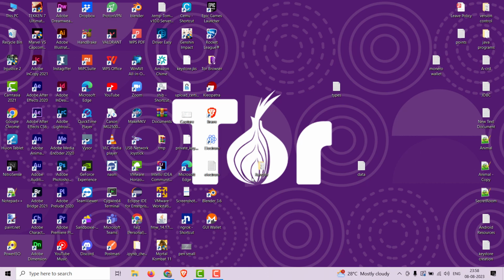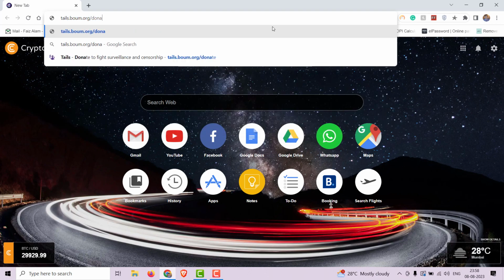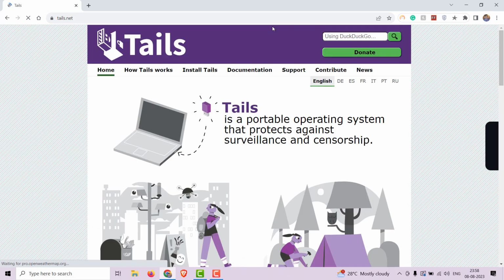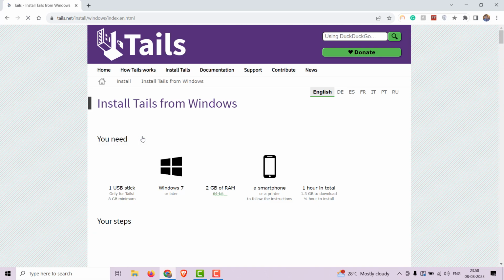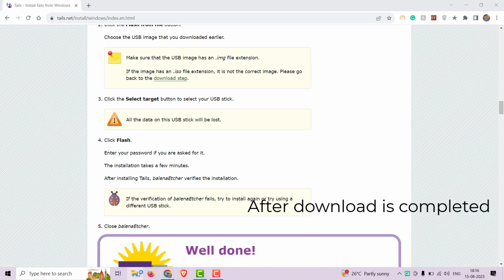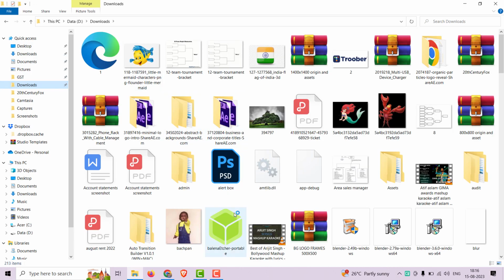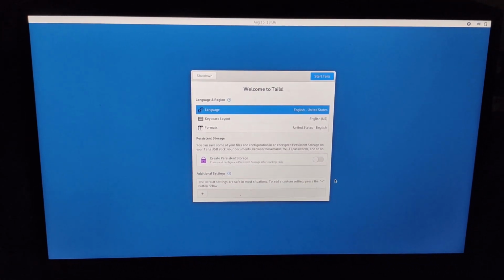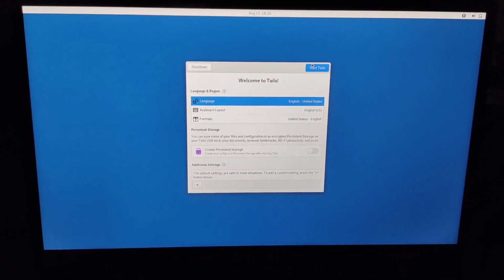Tails OS Installation Guide: Enhance Your Online Privacy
Discover the world of heightened online privacy with our step-by-step Tails OS installation tutorial. Join us as we walk you through the process of installing Tails OS on a USB drive, transforming it into a powerful tool for anonymous online activities. Learn how Tails OS ensures your digital footprint remains untraceable, as we guide you through each installation step. Whether you're a privacy enthusiast or simply looking to safeguard your online interactions, this tutorial is your essential guide. We'll take you behind the scenes of the most reliable and up-to-date directory for deepweb URLs. Learn how to navigate through different categories and find intriguing websites.

For any issues related to usb key validation with balenaEtcher, please refer to this topic